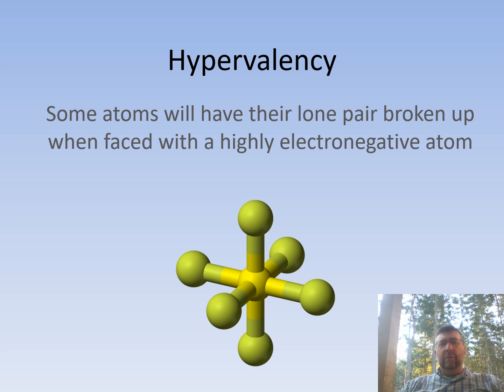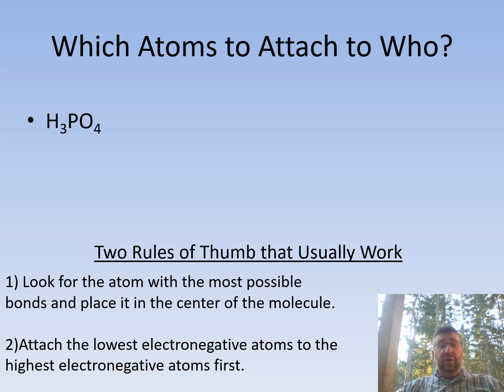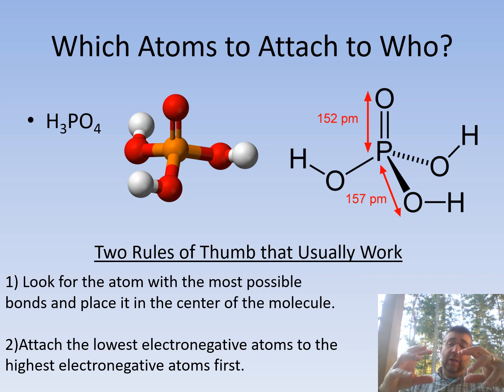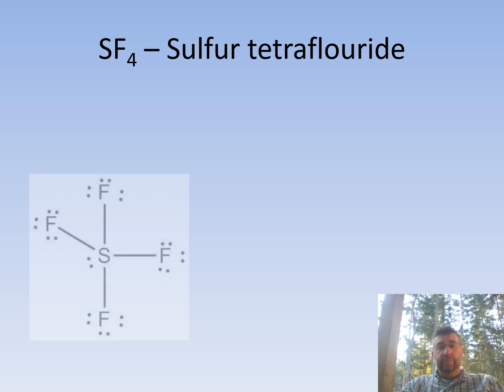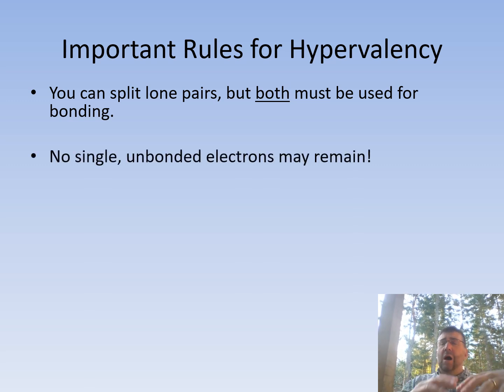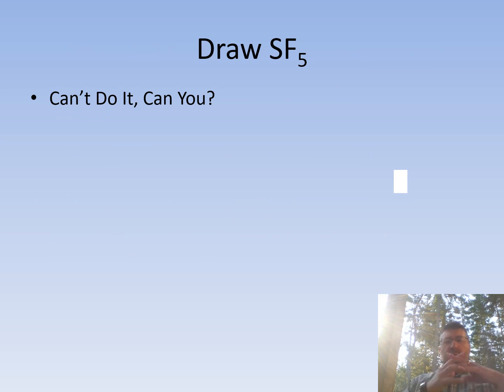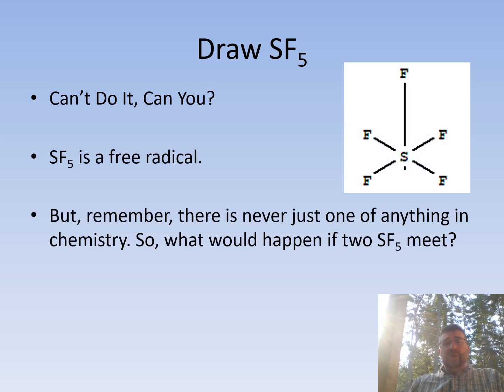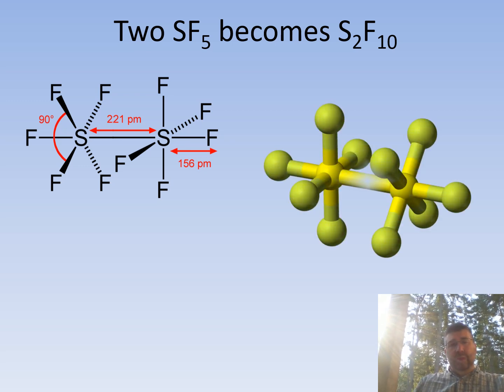3 6b Hypervalency2